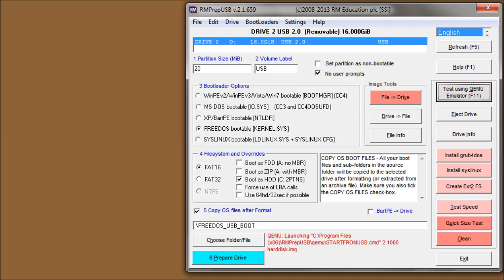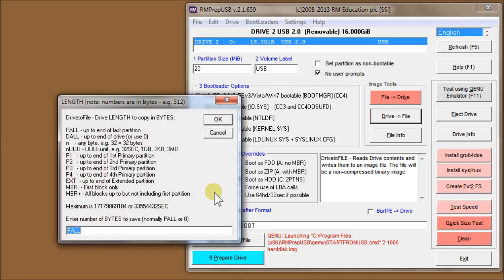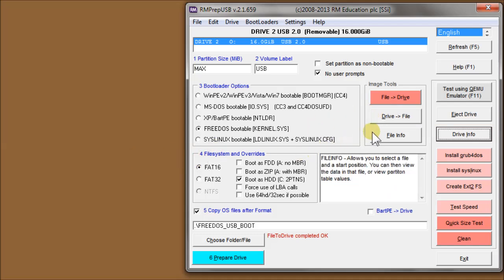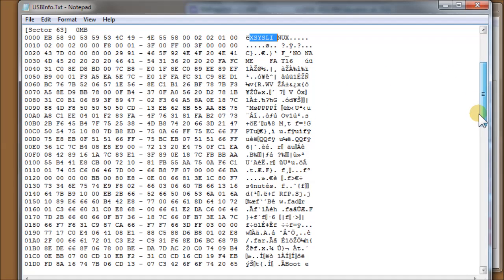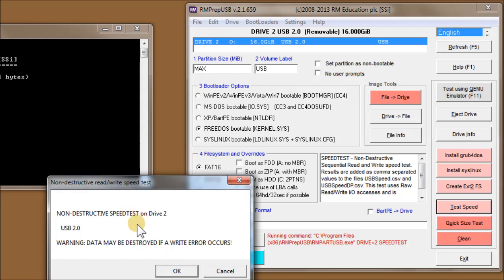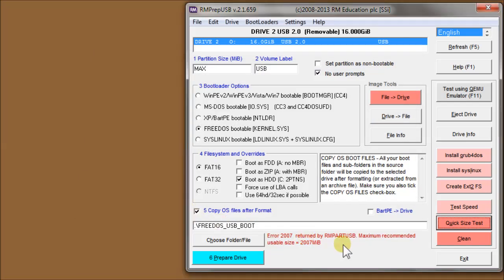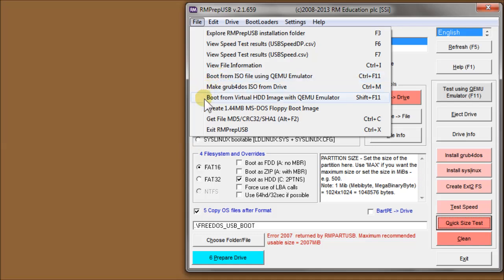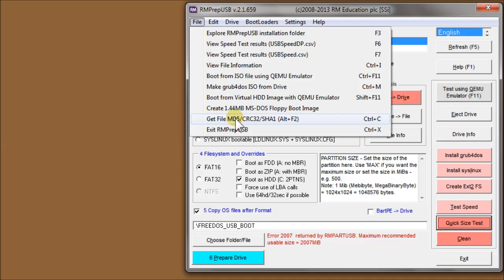How to use RMPrepUSB and grub4dos - Part 2a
grub4dos eBooks (PDFs on E2B, grub4dos, Ventoy)

Part 1            - Basic USB formatting with RMPrepUSB
Part 2a and b - Advanced features of RMPrepUSB
Part 3a and b - Making a multiboot grub4dos drive using RMPrepUSB